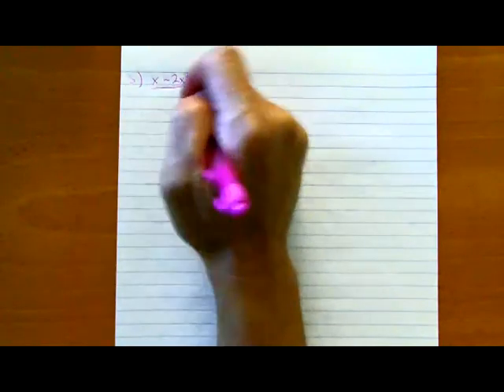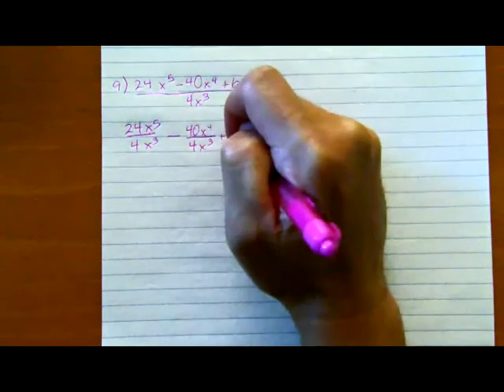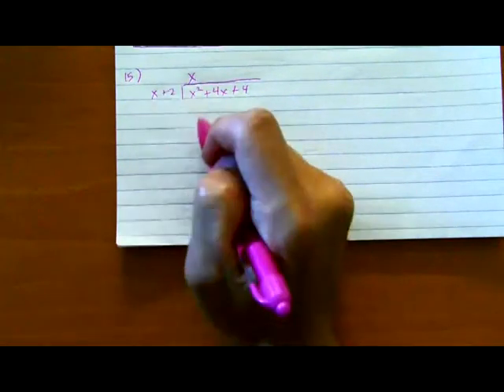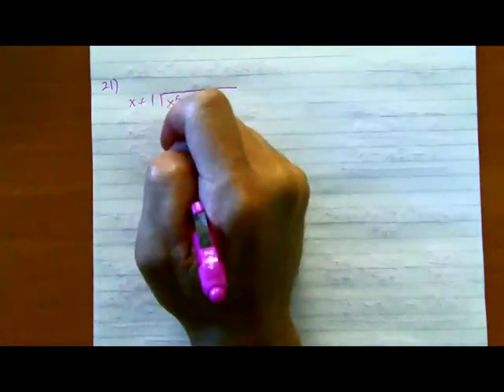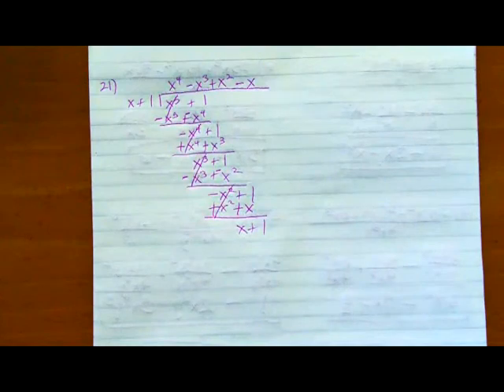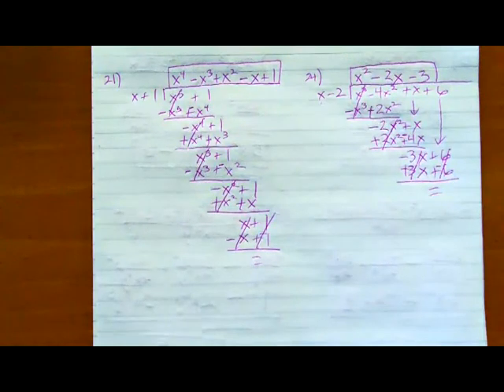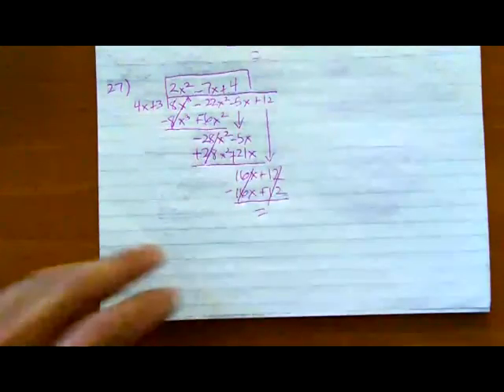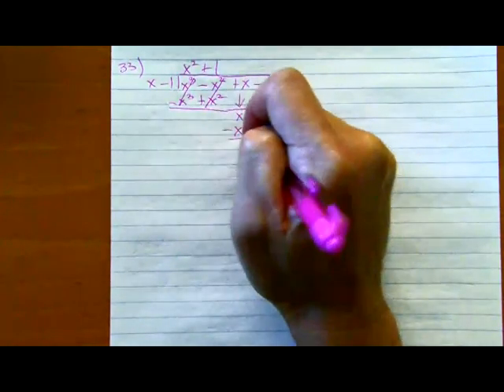How Do I Divide Polynomials? (solutions) | MMS Blue 8 | Algebra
Hey!  Here's my version of how to solve the problems in the assignment for Section 10.9.  If you're have trouble, please let me know.